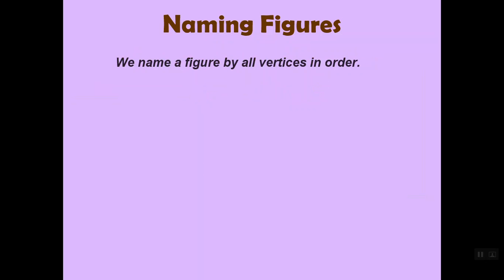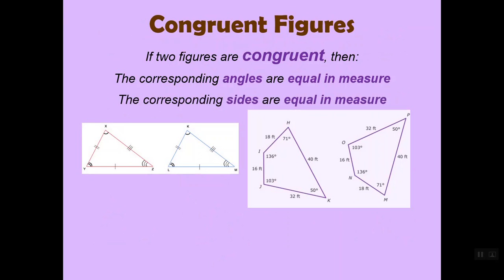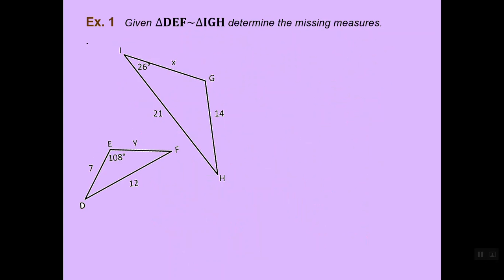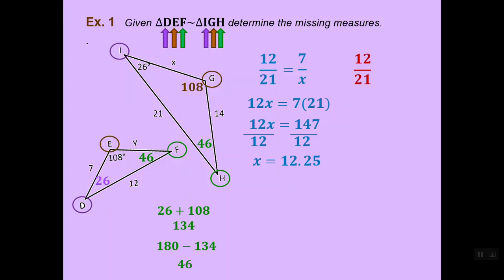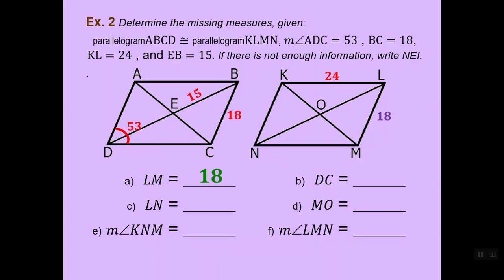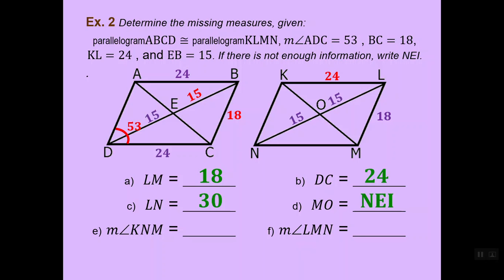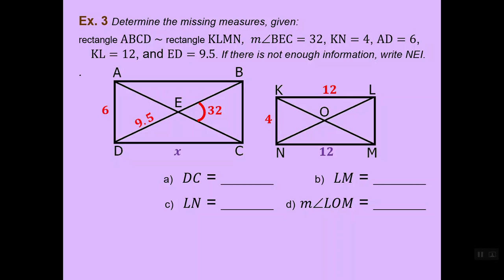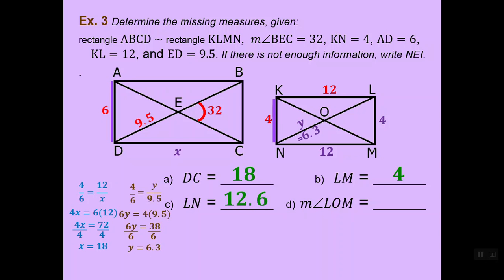M7 U7 L3 Flip Video Lesson Congruent and Similar Figures Day 1